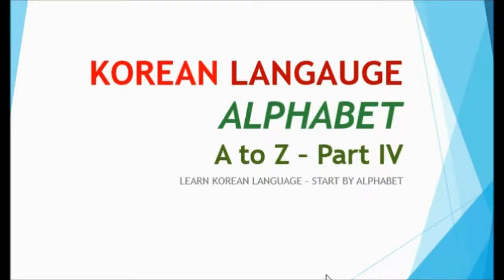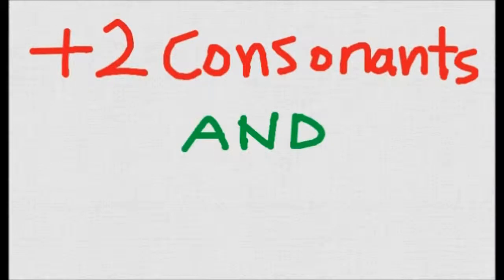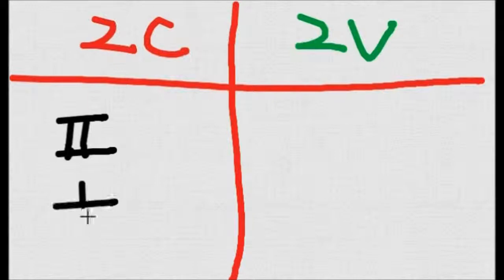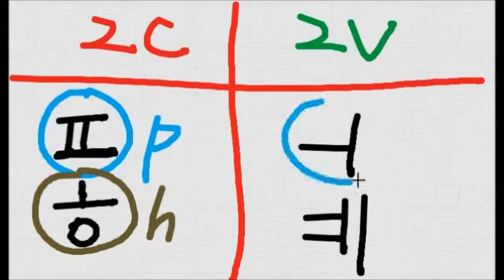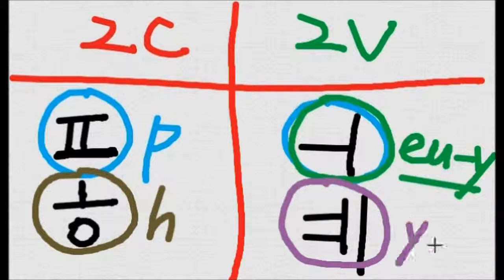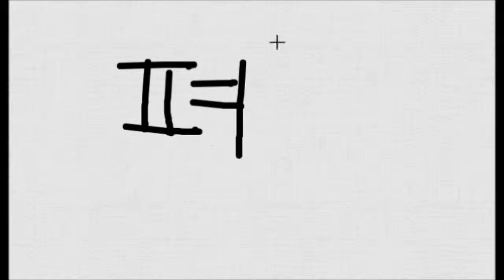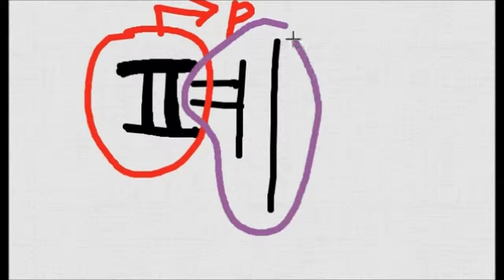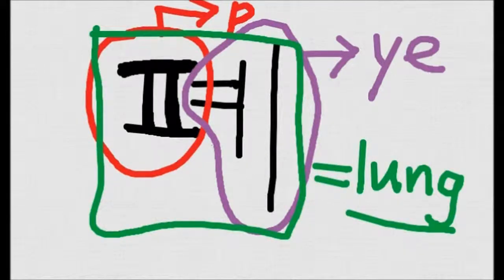Quick & Easy Learn for Beginner! Korean Language Lesson #4 - ALPHABET Session #5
Korean Language Lesson - Improve your language skills with easy-learning tutorials for beginners. Basic to Advanced
Learn how to speak, read, and write Korean language!